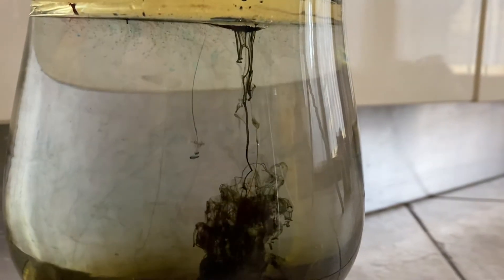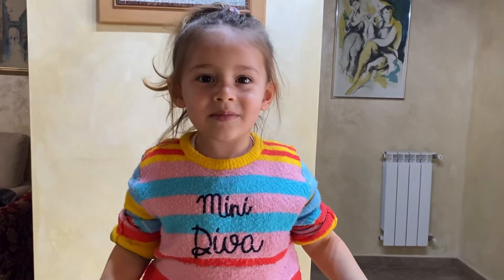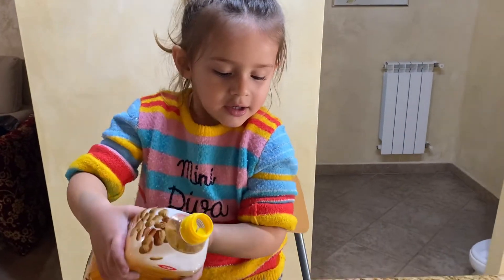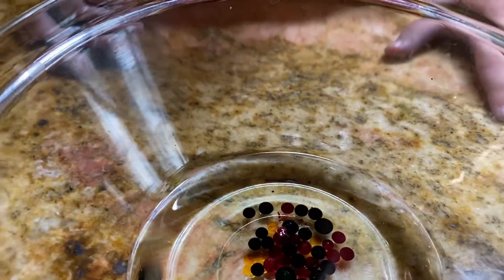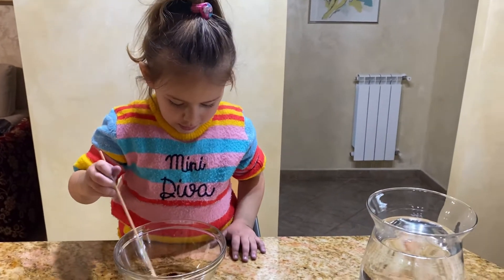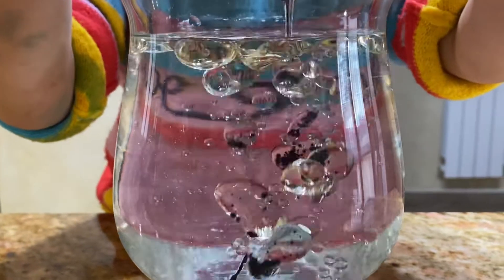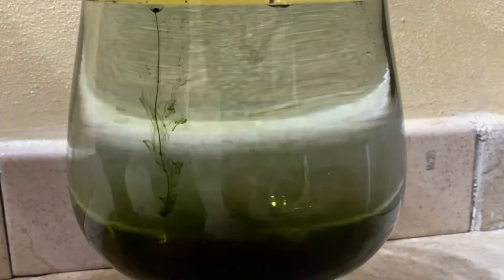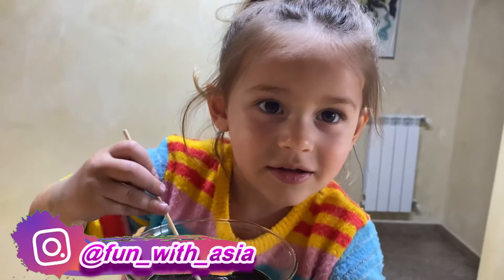Cool and Easy Science Experiment for Kids| Fireworks in the Jar !!!!! Experiment with Oil&Water !!!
How i promise about another cool and easy experiment! here we are! it is another easy experiment for kids with oil,water and food coloring. We chose many colors and we could not see the all colors so you can choose less colors. and please dont mix too much :D

if you like video please hit the "LIKE"
if you really really like please SHARE